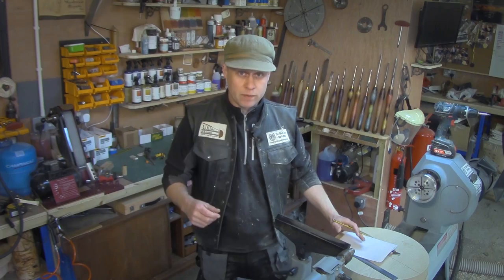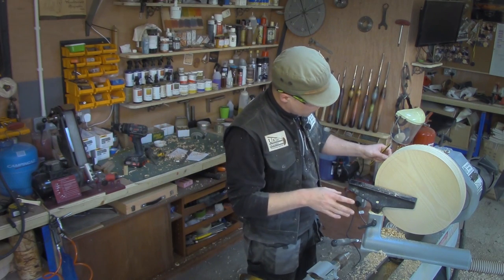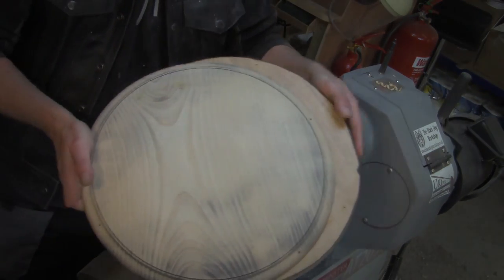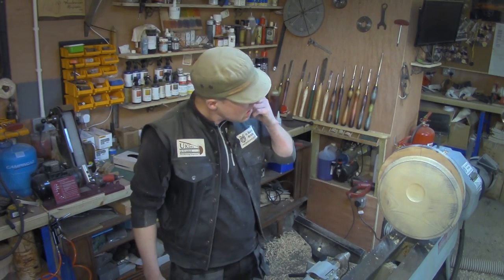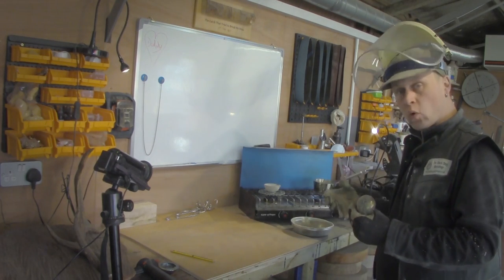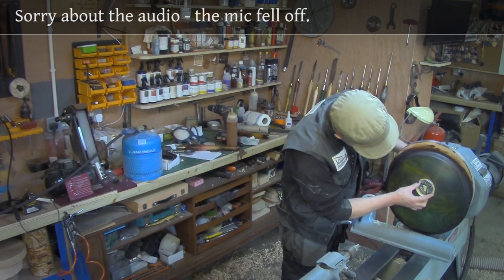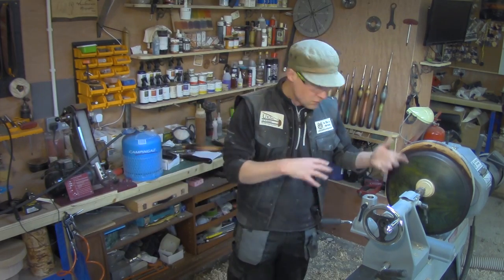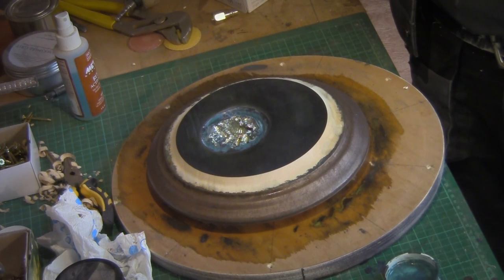#83 Woodturning with Bismuth Off Centre Project (Rescue!)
This weeks video was going to be a revisit of another piece called Silver Sea, but it didn't quite work out how I planned, as you'll see. There's a bit of a rescue here!

So this piece is now a 10" sycamore interior design piece with a gorgeous boss of bismuth metal cast and inlayed into it. I've not seen anyone woodturning with it before, so I hope it's a project first!

Finished with Intrinsic colours, reactive paints from Modern Masters and Hampshire Sheen, I'm really pleased with the result on this piece!